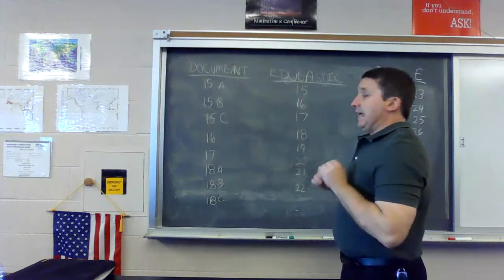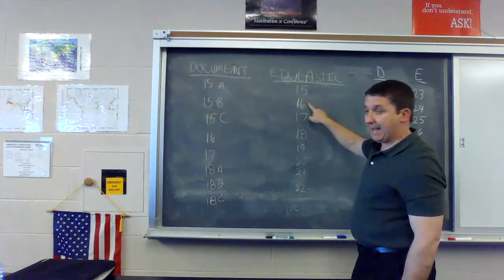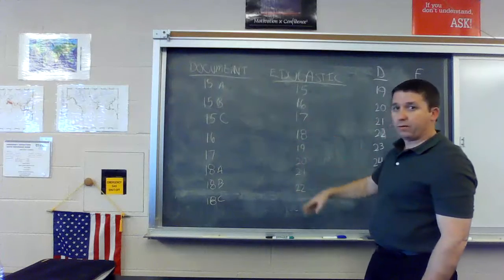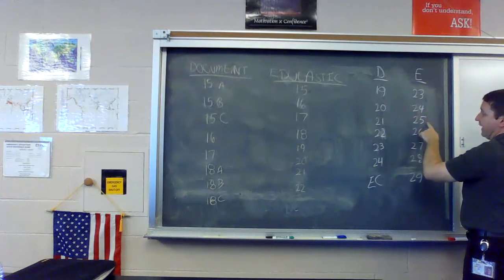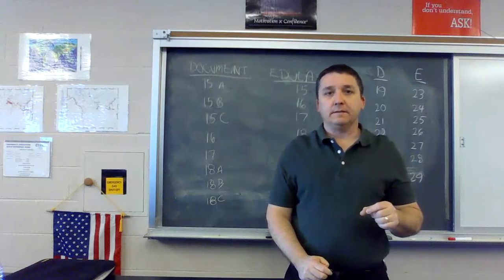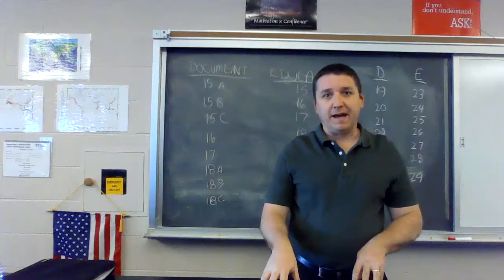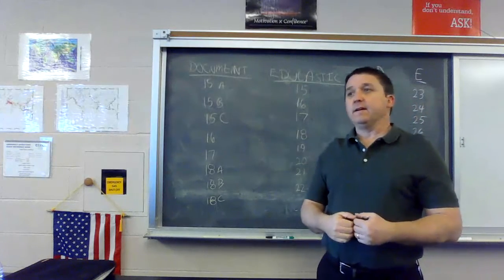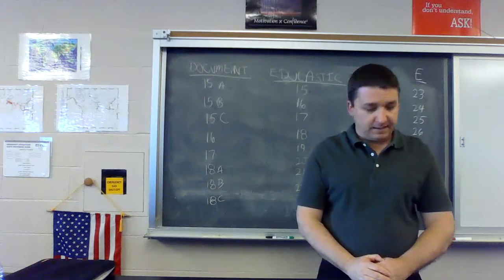Chapter 6 Test Information and Reminder